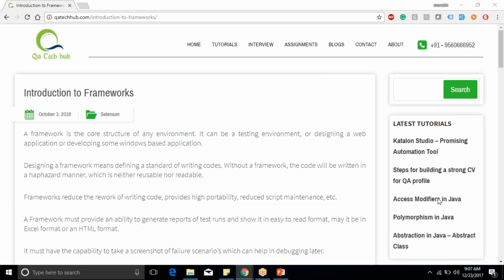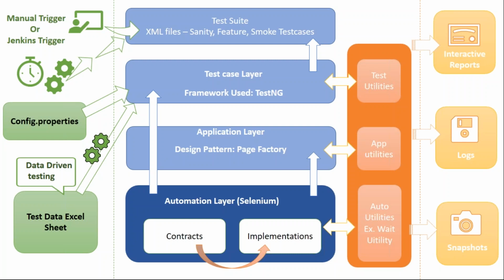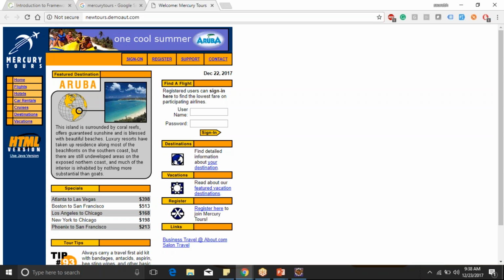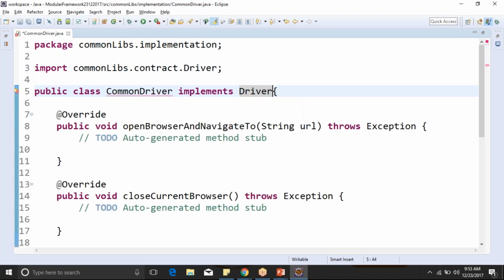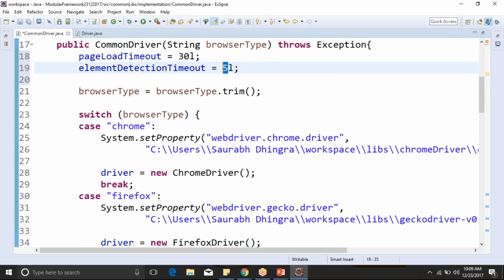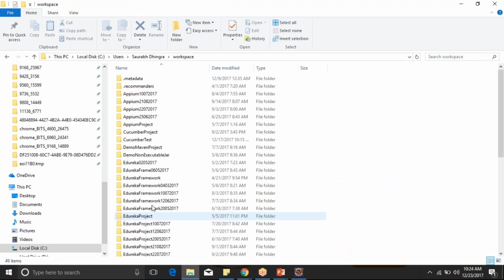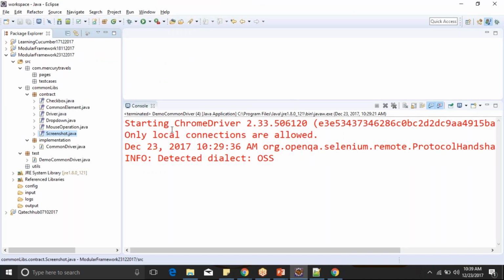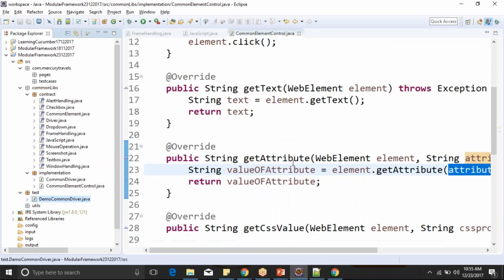Selenium Framework part 1